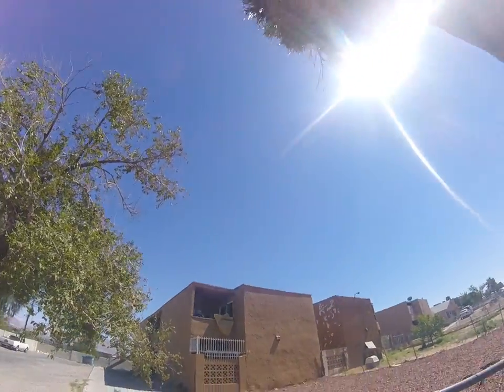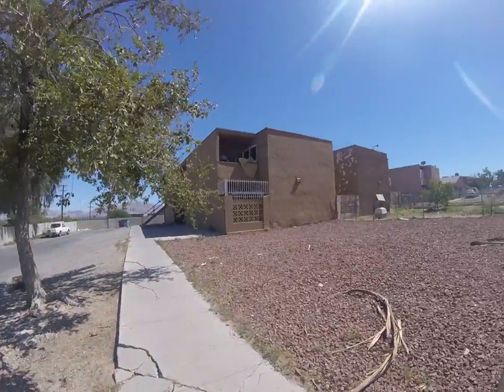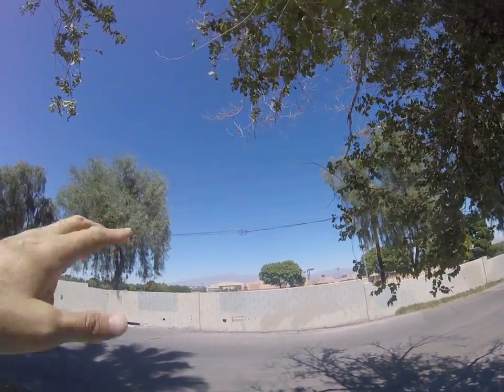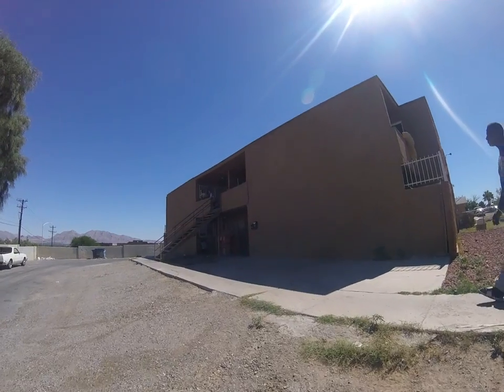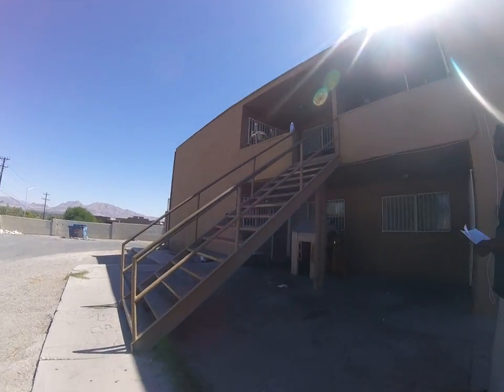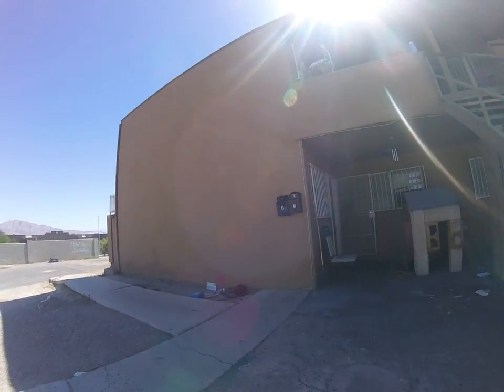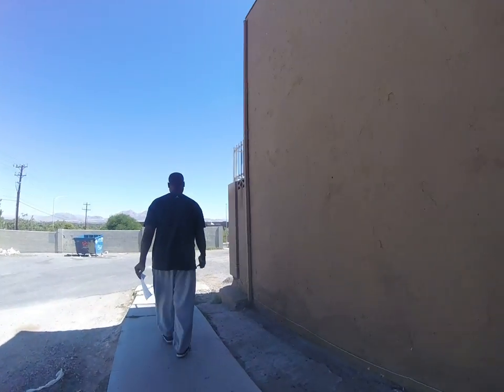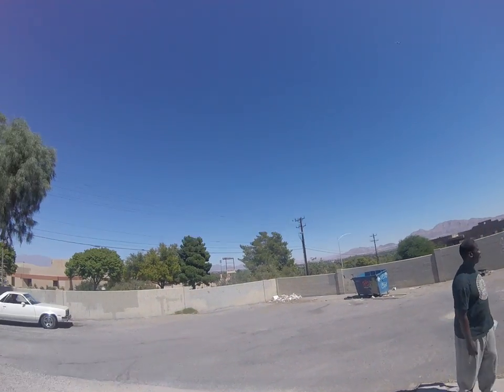740 N 11th St